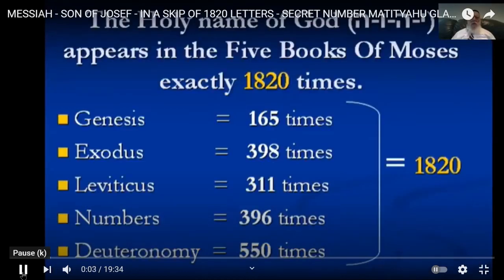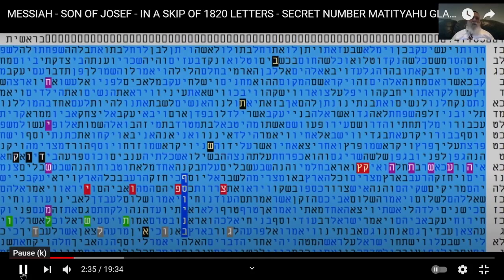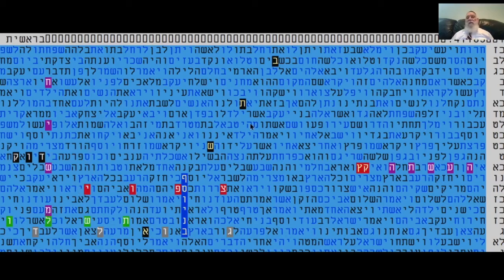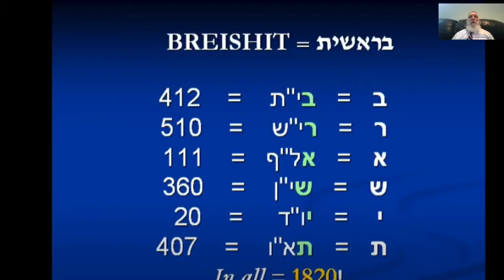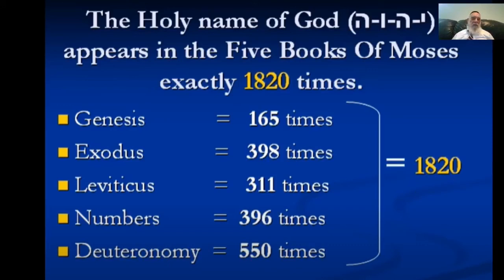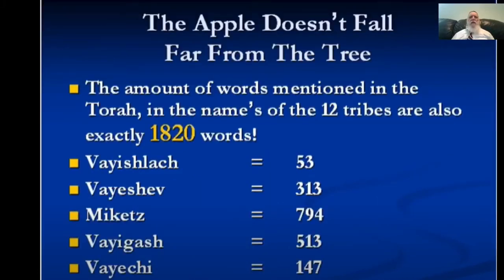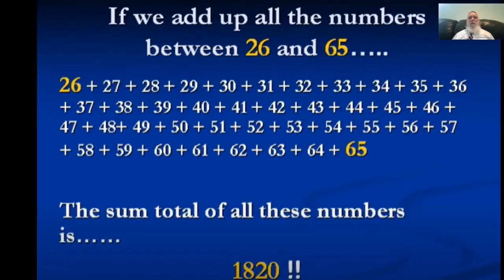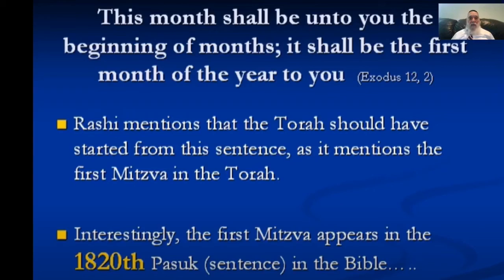MESSIAH SON OF JOSEF IN LETTERS SKIP OF THE MAGIC NUMBER 1820 - MATITYAHU GLAZERSON